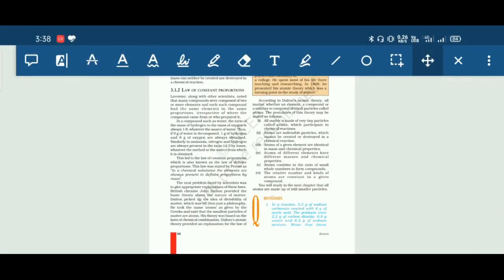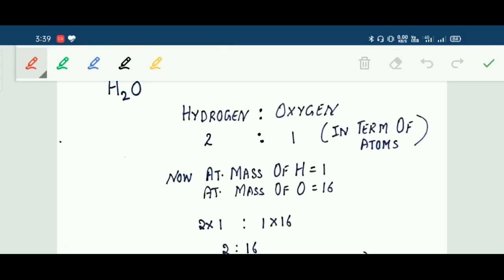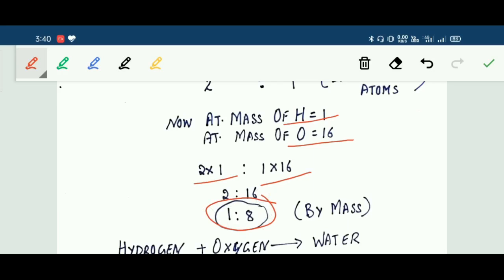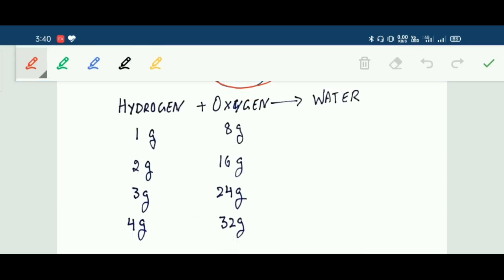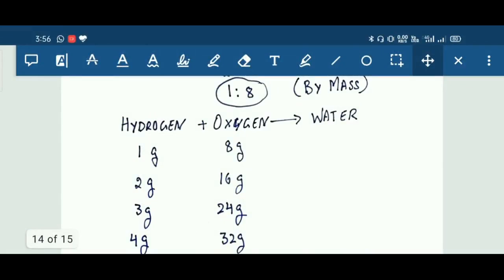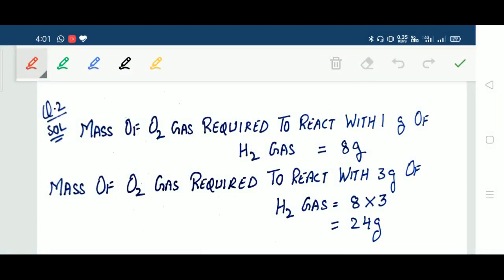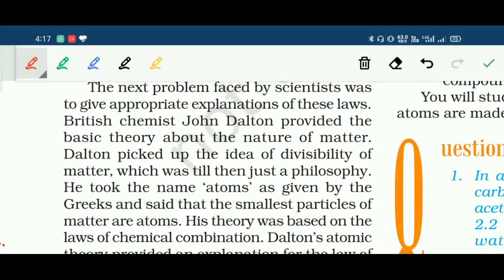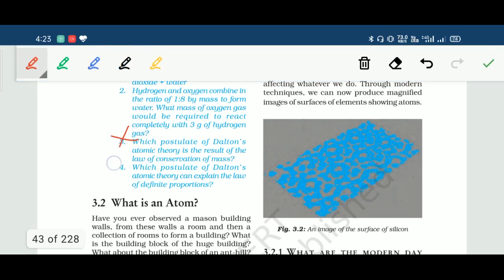Atoms and molecules part 2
Class- 9 Law of constant proportion